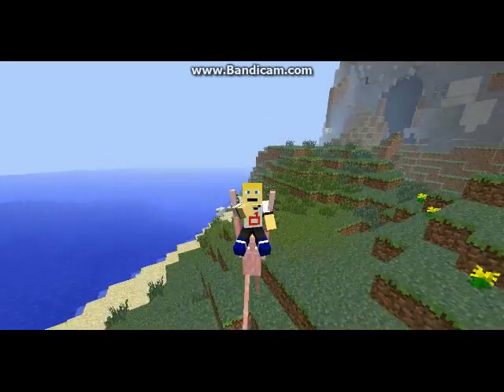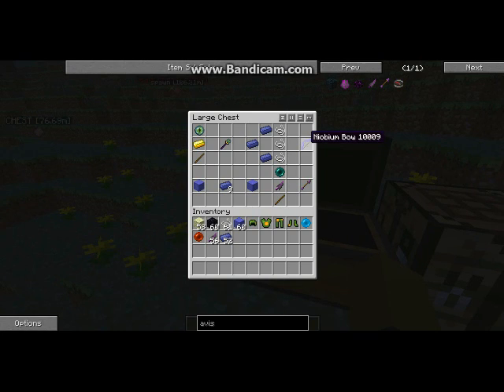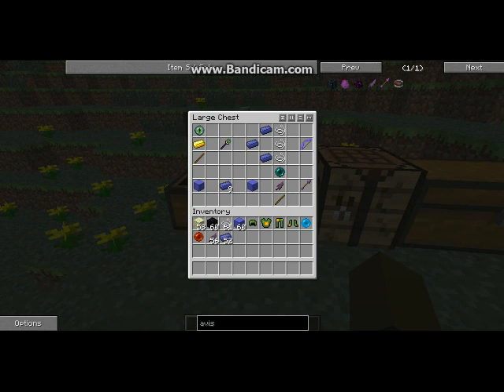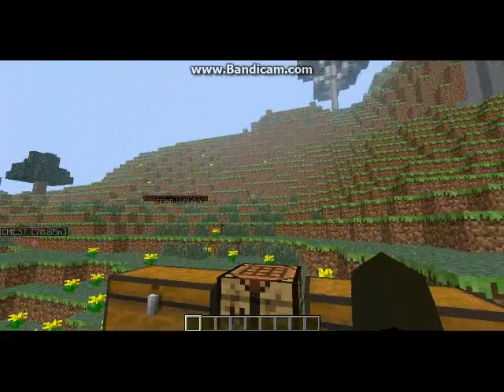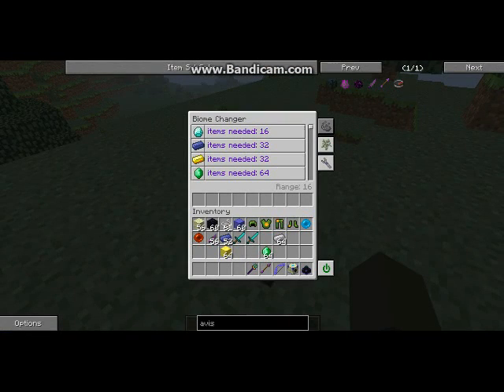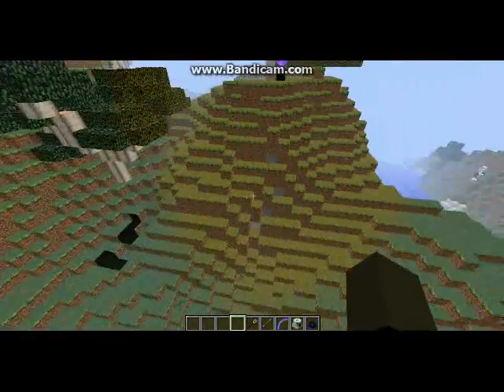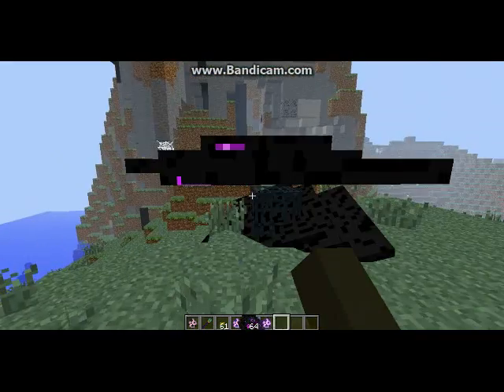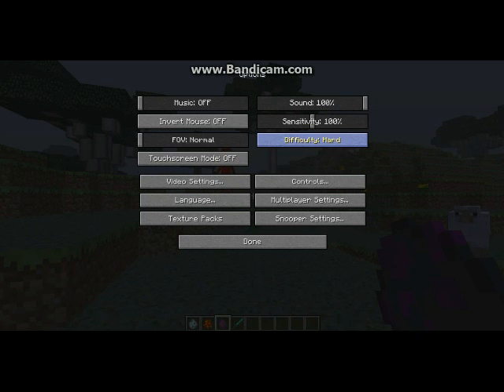minecraft mod review ender stuff mod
hello people its me theBbro here to say that I hope you enjoy my first mod review. and while your here check out my friend shadwow918 heres a link to his channel and heres a link to my other friend GiftsFromGod any way. if you thought this video was good leave a like and subscribe! also tell me in the comments what you want me to do next and I might do it :D